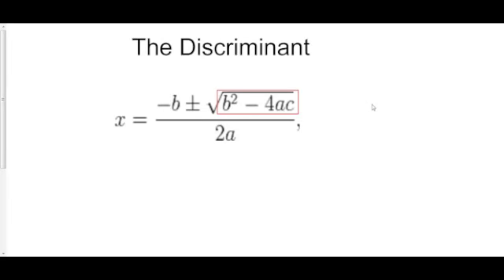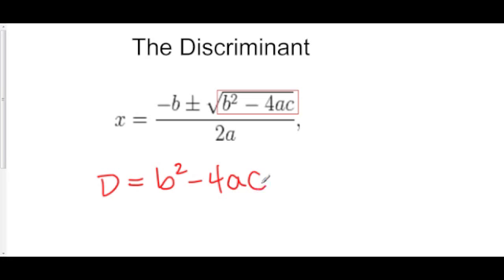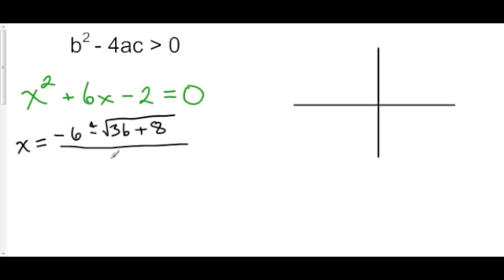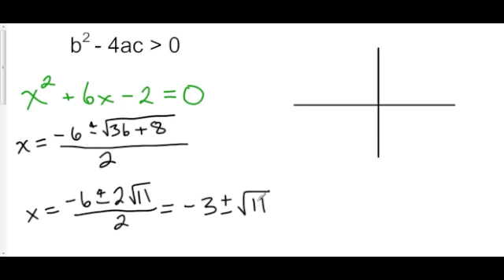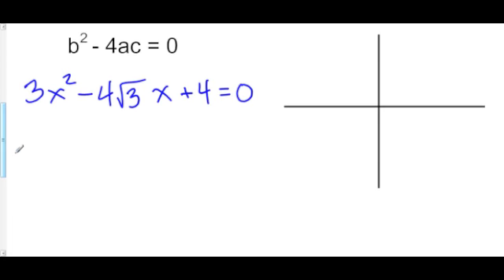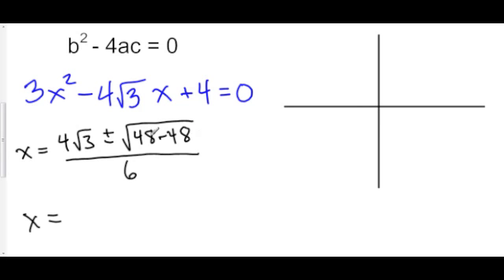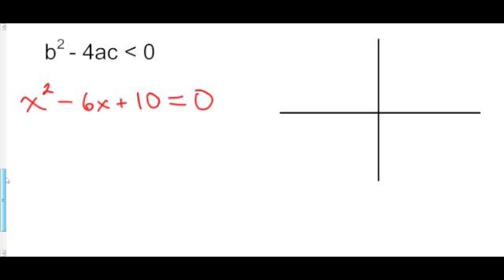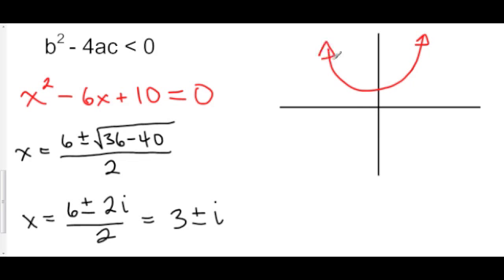The Discriminant of a Quadratic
Algebra 2: The Discriminant